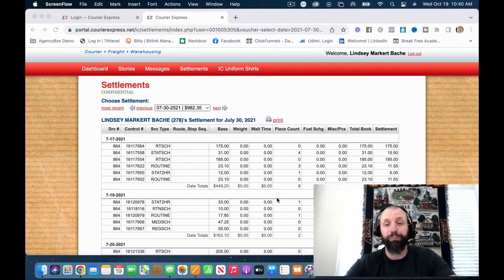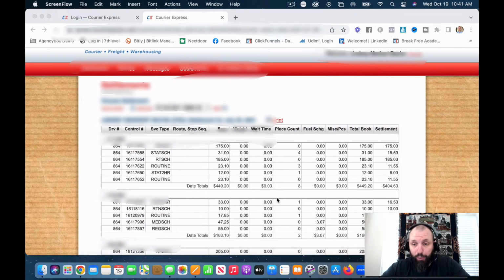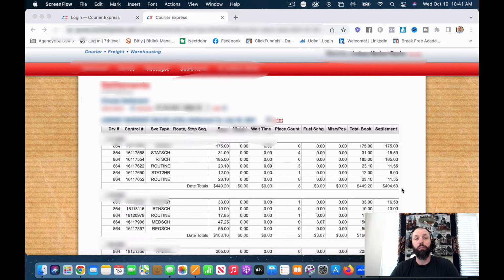How To Earn $400/Day As A Medical Courier 💊- Independent Contractor?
Looking to make $400/day as a medical courier independent contractor? In this video, I'll show you how to become an independent contractor as a medical courier. This is a great way to earn a flexible and lucrative income as a medical courier!

As a medical courier, you'll work as an independent contractor delivering medical supplies and equipment to hospitals and clinics. This is a highly flexible and lucrative career option that will allow you to work from your home or office. If you're interested in becoming a medical courier, then be sure to watch this video!